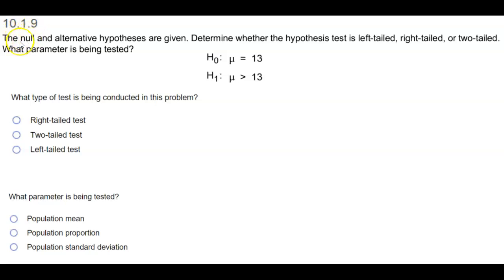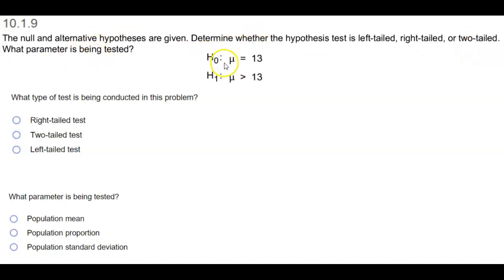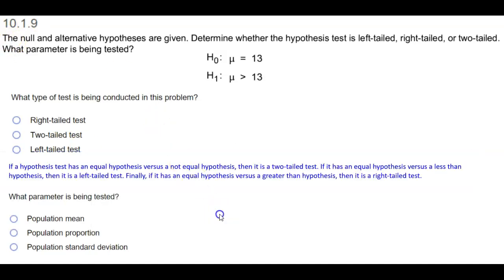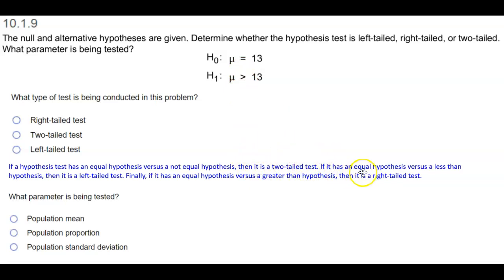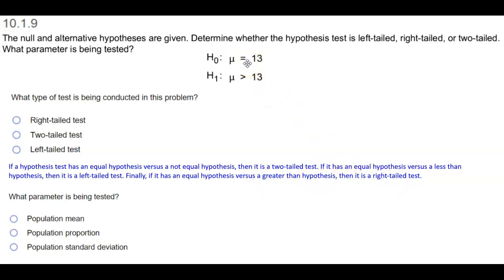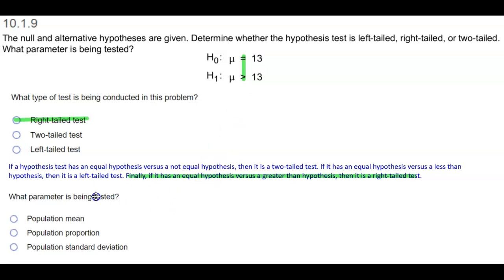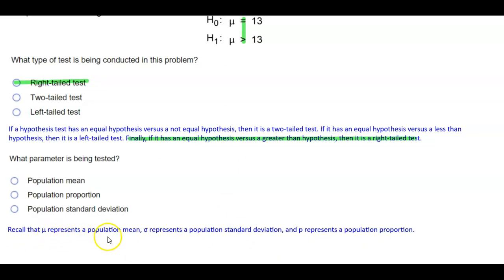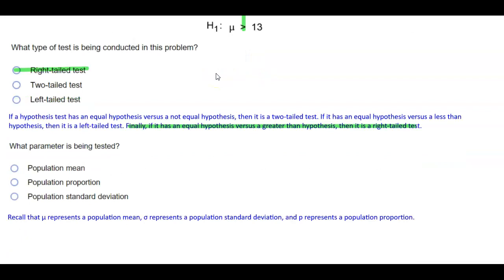Math 14 HW 10.1.9